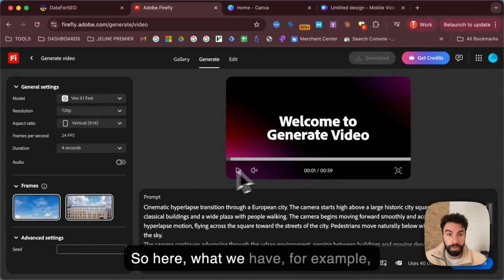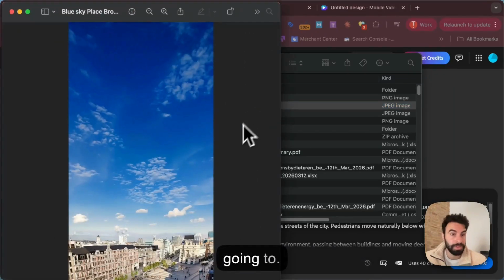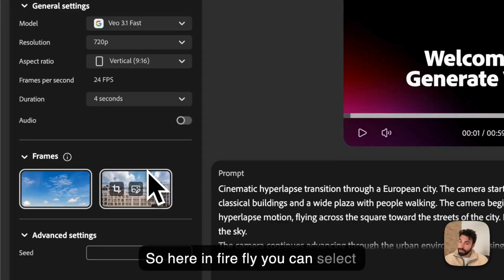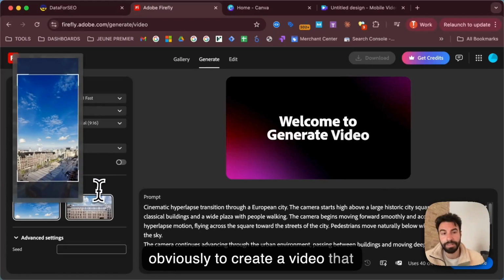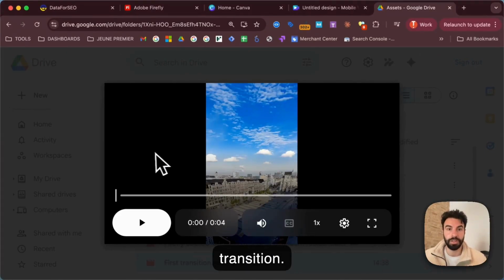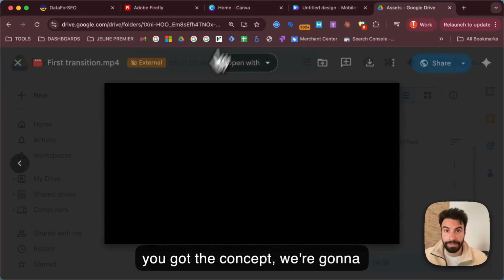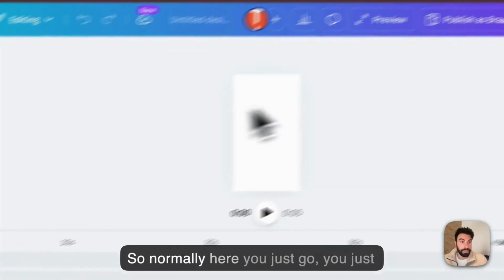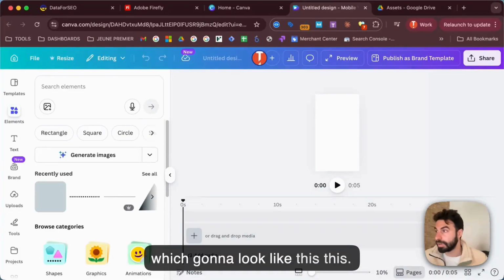Create High-End Video Ads Without a Creative Agency with Adobe Firefly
The Tech Stack:
Adobe Firefly: For AI video generation and seamless transitions between static images.
ChatGPT: For generating highly descriptive prompts that guide the AI.
Canva/CapCut: For the final assembly, adding text overlays, and branding.

📋 What’s Covered:
The Transition Trick: How to use the "frame-by-frame" method to link static images into a fluid narrative.
Prompting for Video: Why descriptive prompts are the secret to getting the right "flow" from AI.

The Result: A 28-second high-conversion asset perfect for Meta Ads and YouTube Shorts.

🚀 Let Us Handle the Strategy
Want a team that combines AI-driven creative with elite performance marketing? Let’s scale your campaigns together.